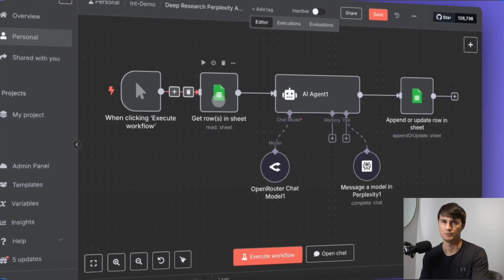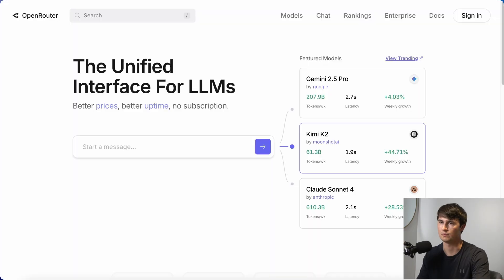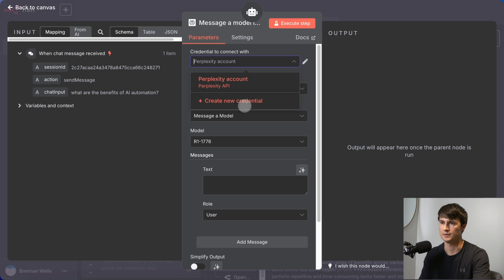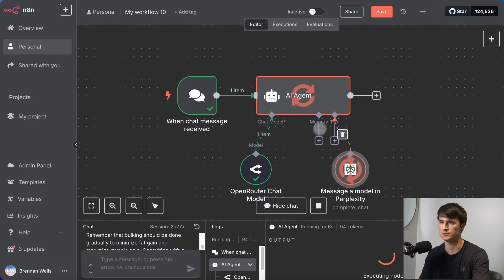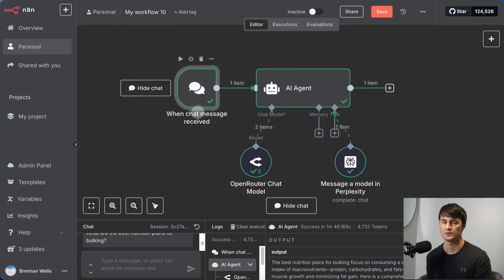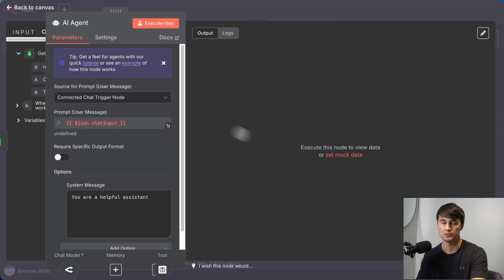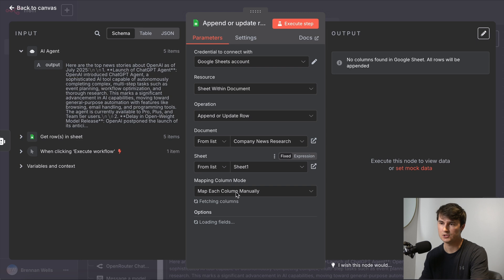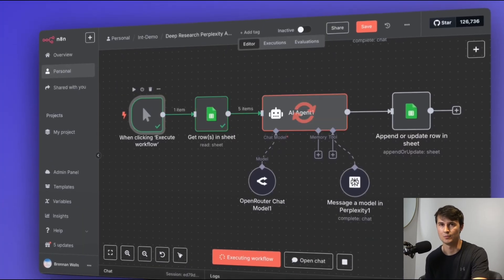Build a Perplexity AI Research Agent in n8n (Step-by-Step)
📌 Join my FREE Skool community for all the resources to set this system up! 👇

In this video, I break down how to build an AI Agent that can conduct deep research using Perplexity and OpenRouter. We’ll build this step-by-step together in n8n while testing out the agent's capabilities while exploring the use-case possibilities for this build.

TIMESTAMPS
00:00 Introduction
00.11 Overview of AI Research Agent
00:51 Building in n8n
01:21 Setting up OpenRouter Credential
02:07 Setting up Perplexity Credential
03:41 Testing the Agent
05:16 Company News Research Agent
08:35 Final Thoughts